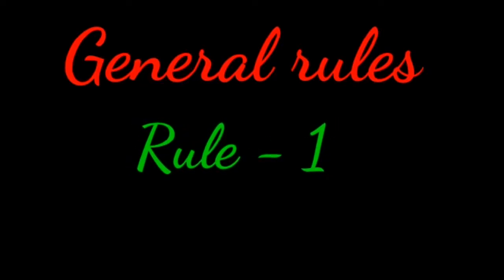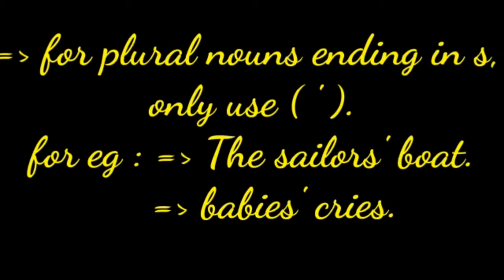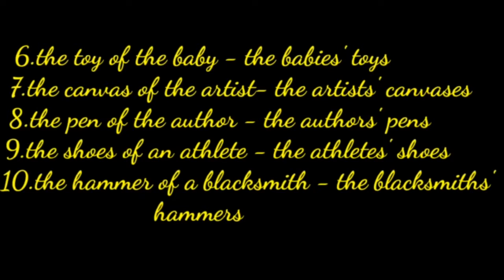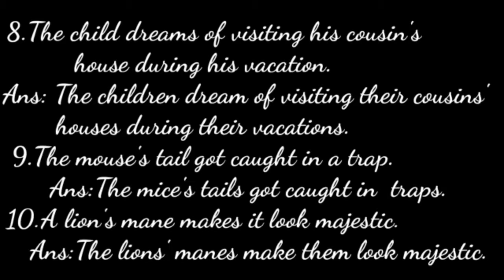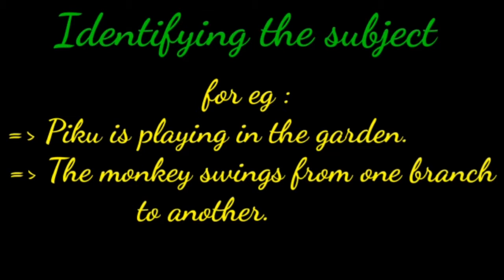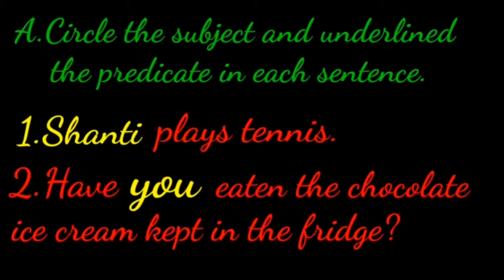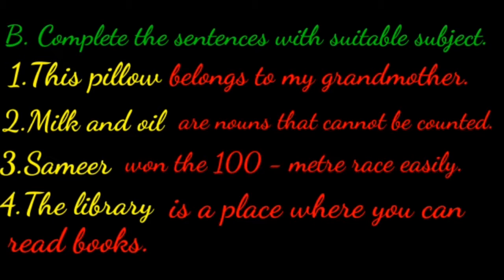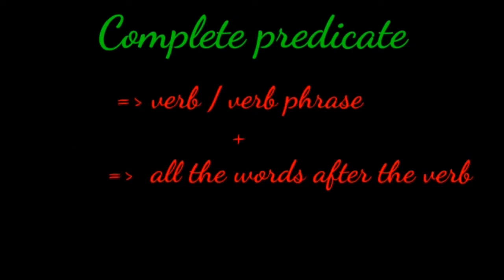GRADE V ENGLISH CH :4 - POSSESSION & CH:5 - SUBJECT & PREDICATE